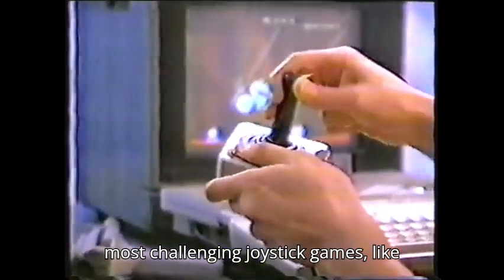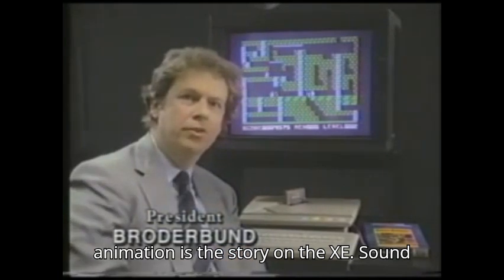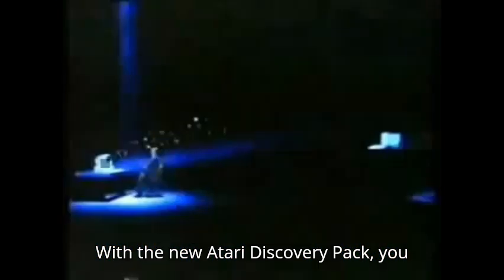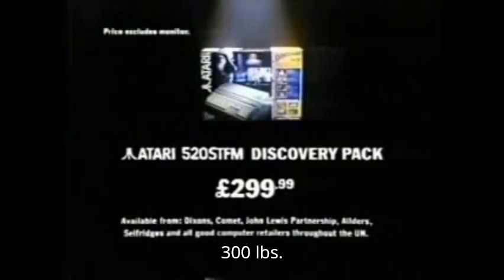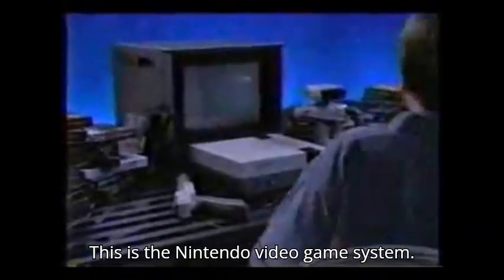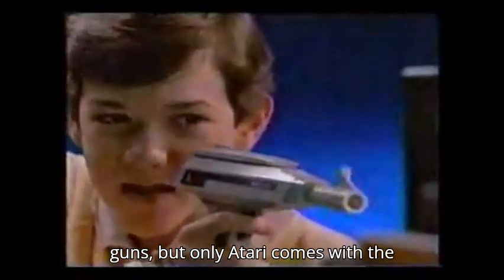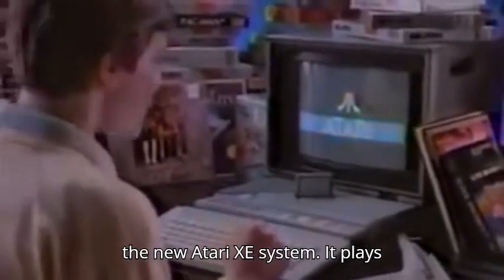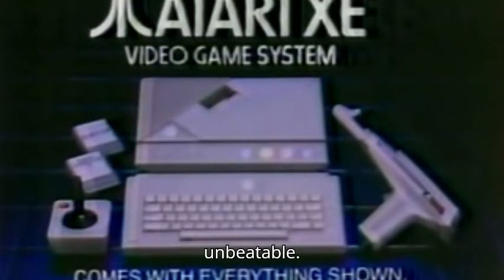more old school atari commercials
if u want to redistribute any content on this channel go ahead i dont care and if u wanna reupload my content on your channel go ahead i give u full permission